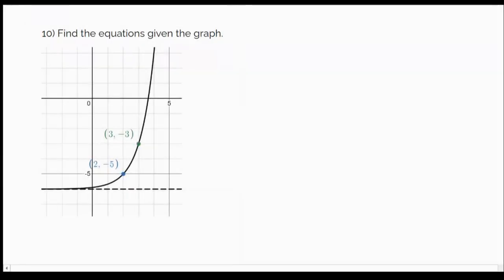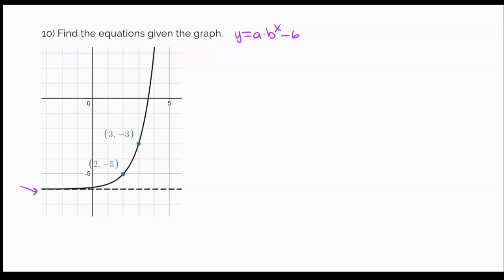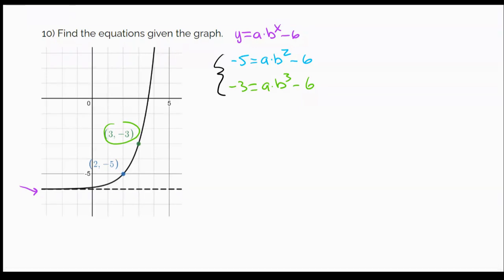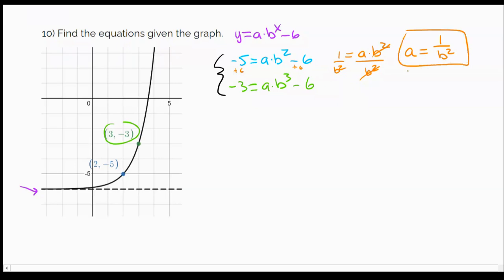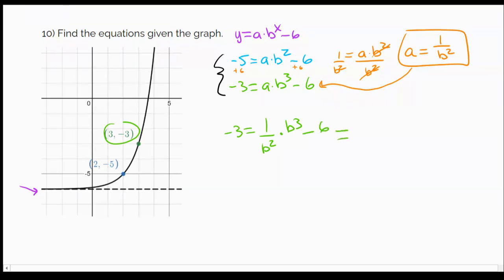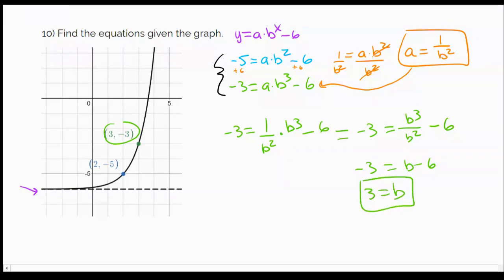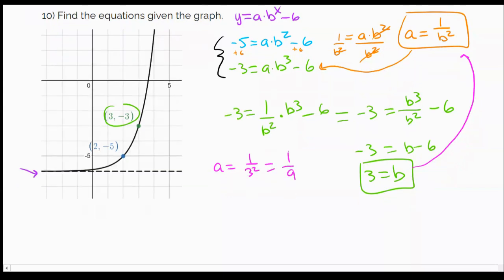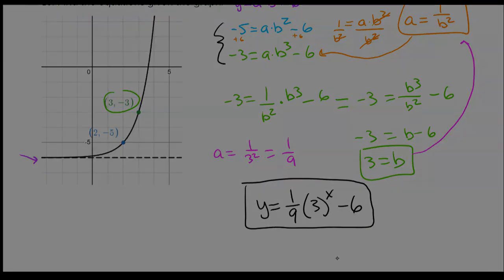Alg 2 Exponential Equations from a Graph 1